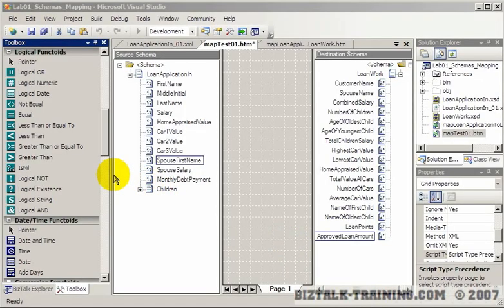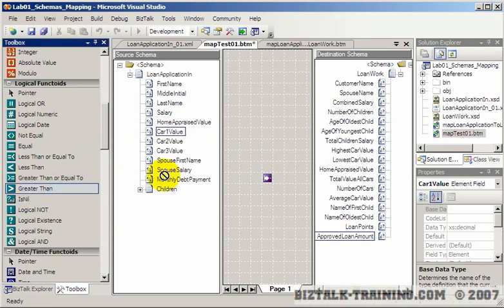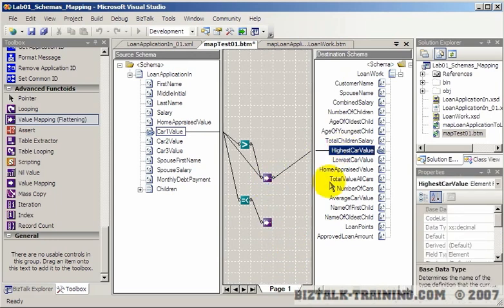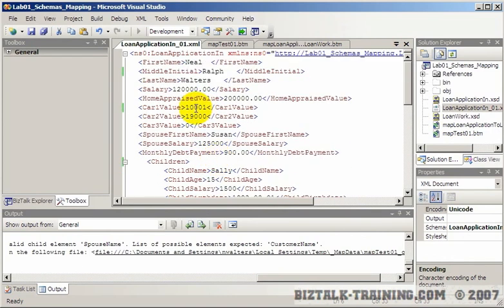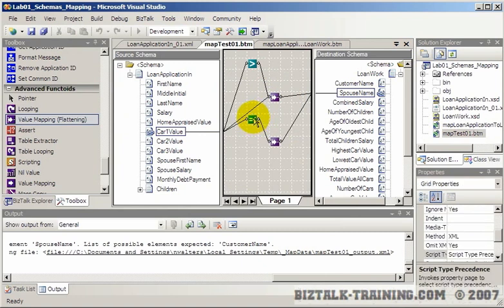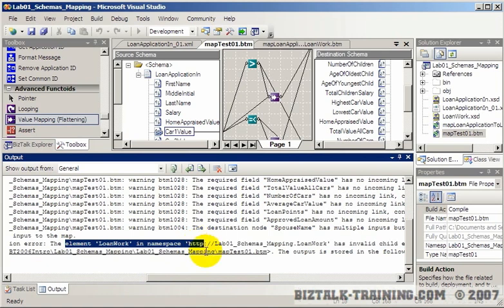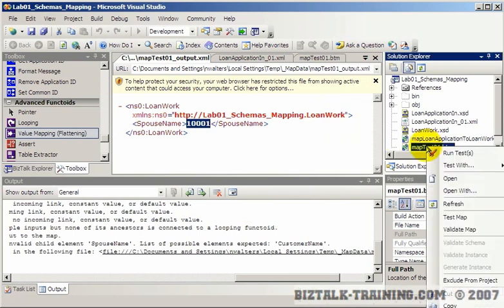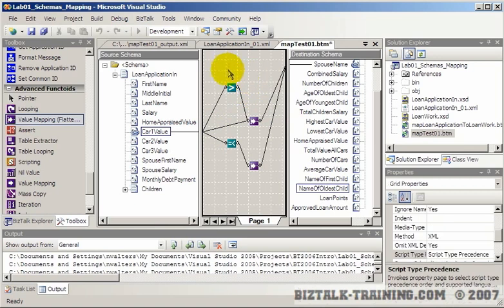BizTalk 2006/R2 - 07-03 Logical and Value-Mapping Functoids